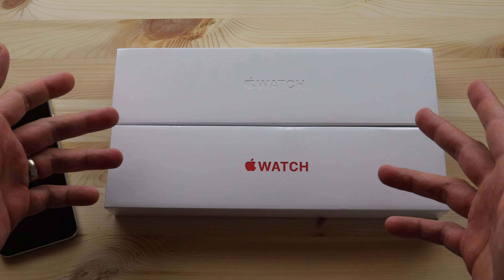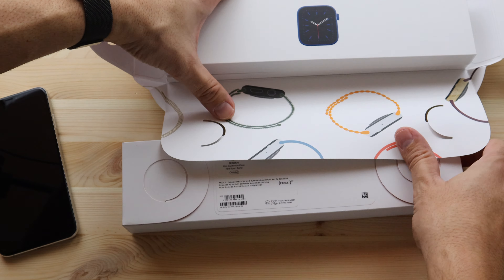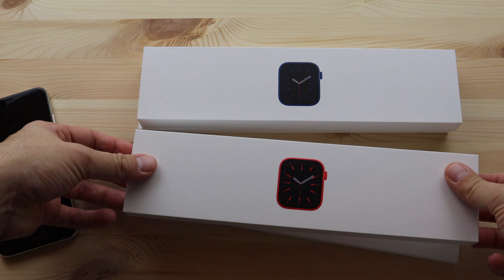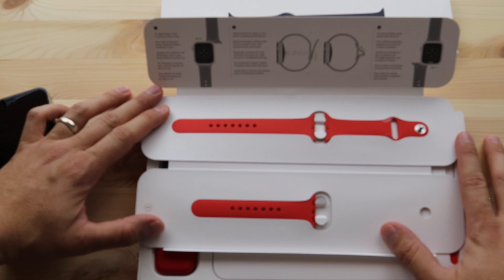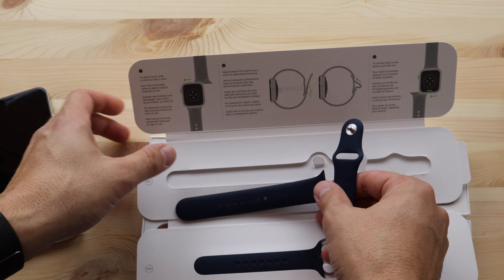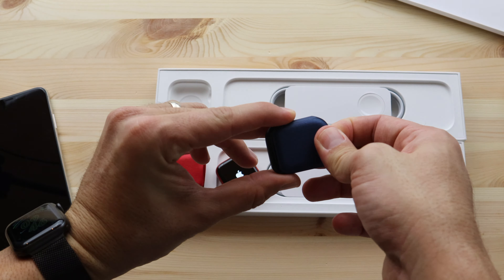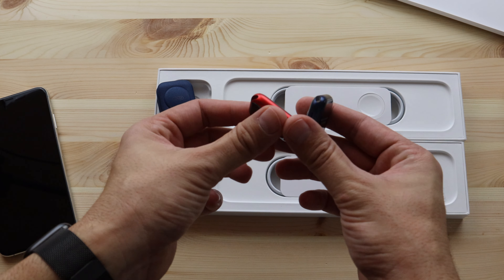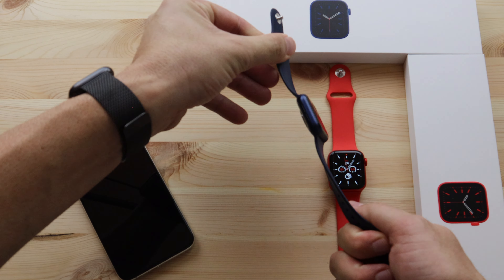Unboxing Apple Watch Series 6! Red Vs. Blue!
Finally! Apple is adding a pop of color to the Apple Watch line up! Plus Blood Oxygen monitoring and a 2x brighter screen!

What color do you prefer?